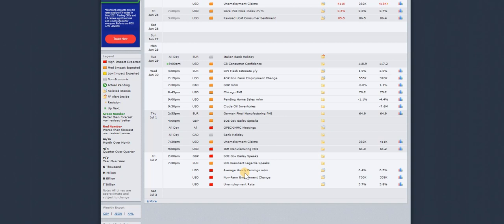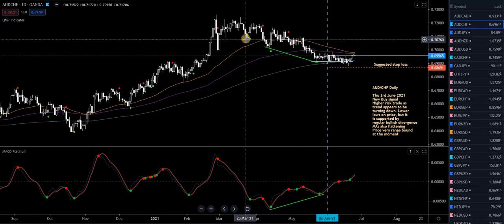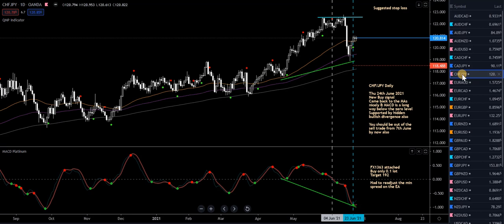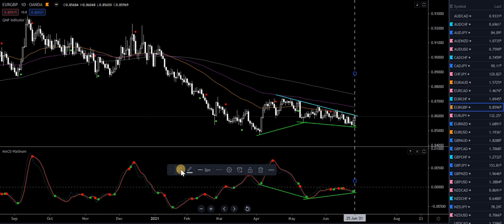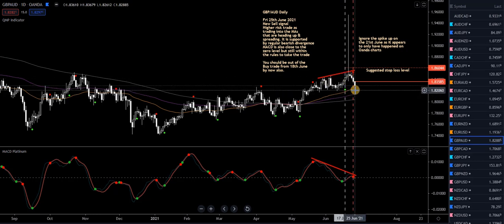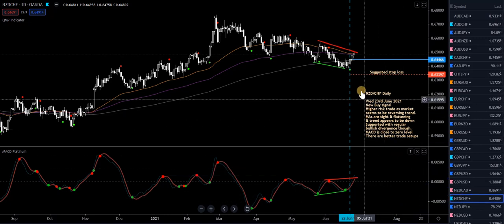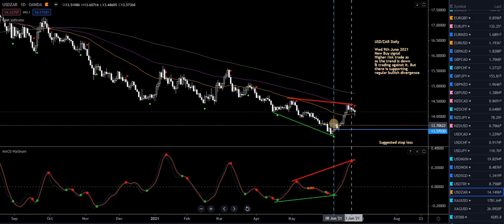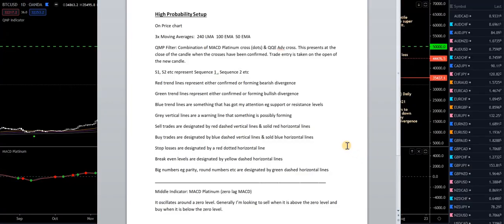JAGfx Weekly Analysis Sat 26th June 2021